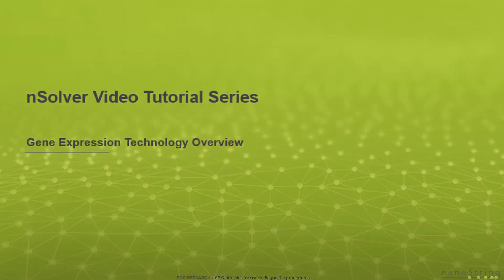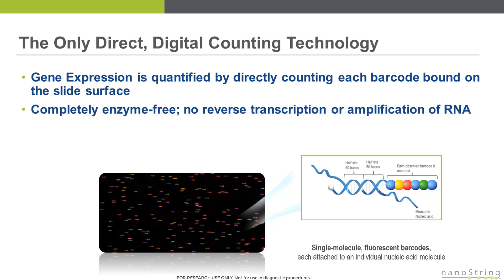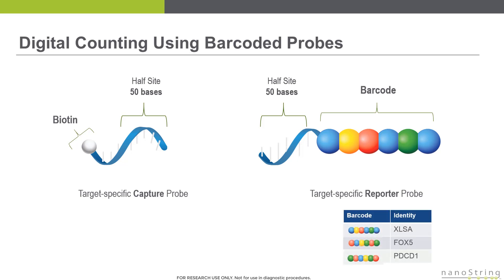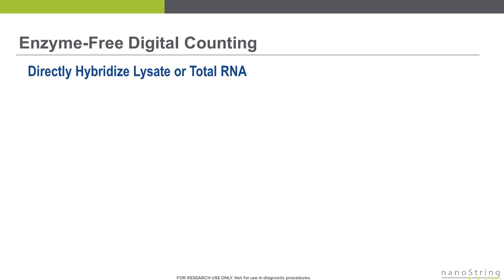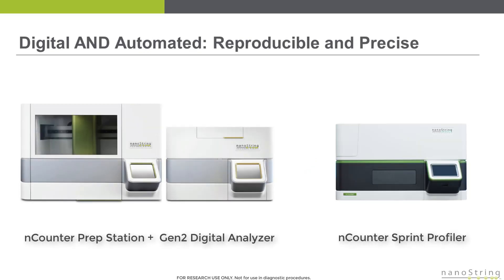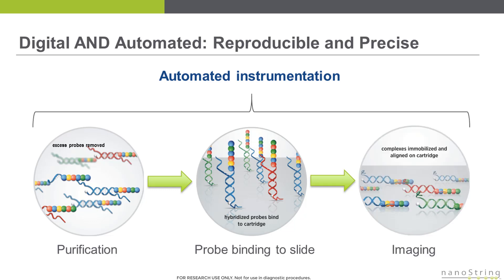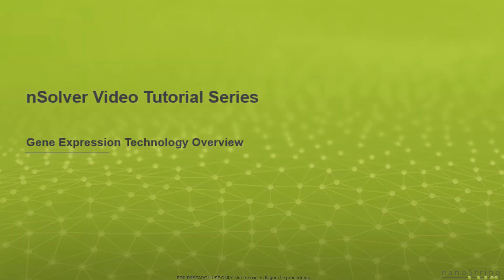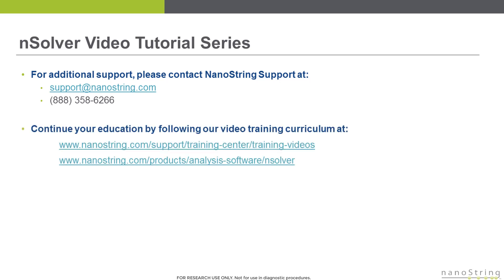nCounter Gene Expression Analysis Overview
This overview of NanoString's nCounter gene expression platform covers the chemistry and instrumentation behind the assay.

0:21 - Overview of technology
1:31 - Barcoded probe chemistry
2:56 - Hybridization
4:11 - Instrumentation
5:29 - Digital data output

About Nanostring:
Our mission is to map the universe of biology. Learn how you can combine the nCounter Analysis System with the GeoMx Digital Spatial Profiler (DSP) to enable high-plex, spatially-resolved RNA, and protein quantification